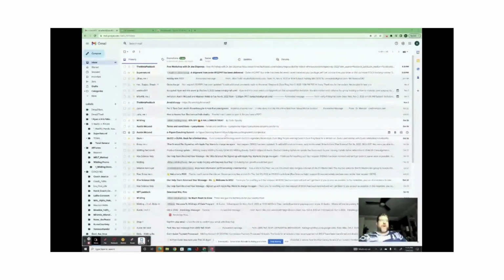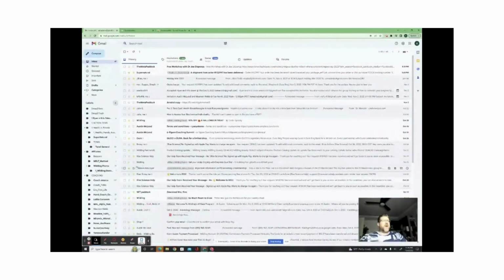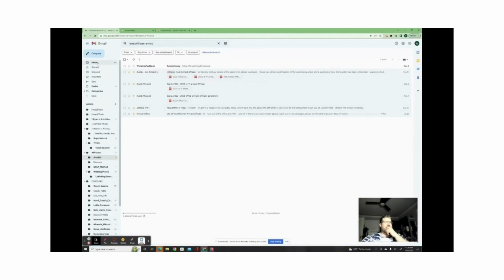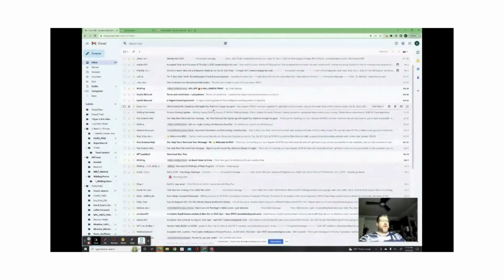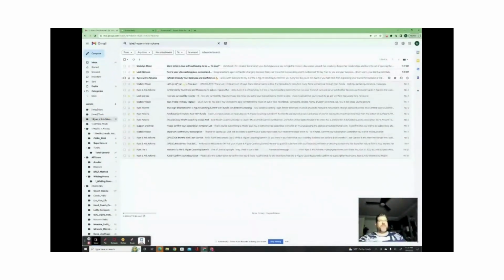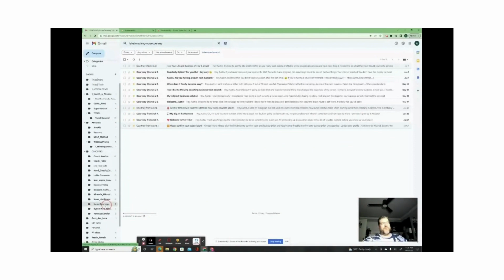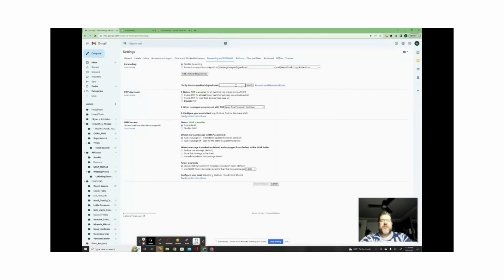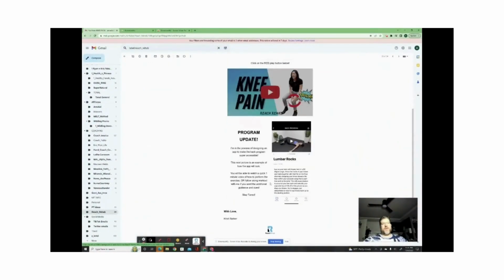Learn how to streamline your email in less than 20 mins!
Learn how to streamline your email in less than 20 minutes using filters and folders and avoid annoying email click funnels clogging up your inbox.

Free Bonus
weekly content planner